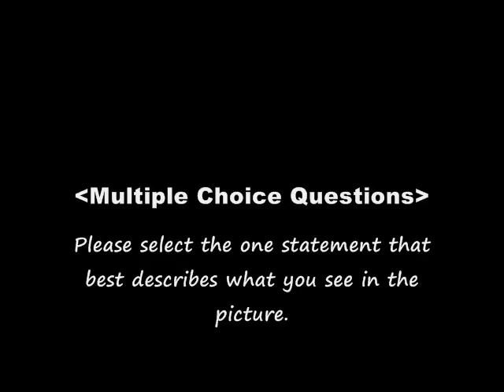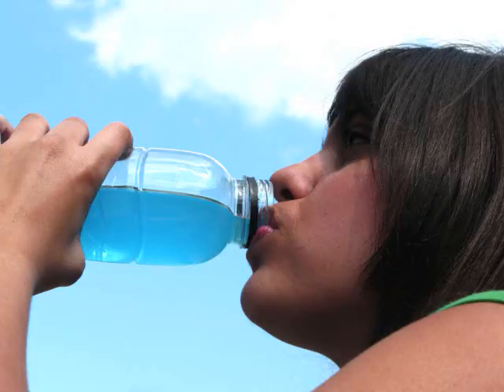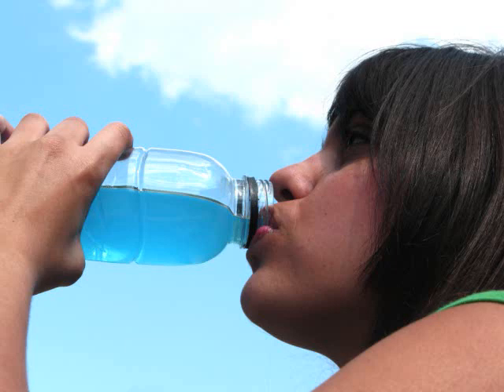ESL Lesson 226 - beverage, exit, flatten - English Words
Learning English through pictures.
SCRIPT
The girl is drinking a bottle of beverage.

The person is exiting the building.

The can has been flattened.

A) The girl has just finished drinking a bottle of beverage.
B) The girl is drinking a bottle of beverage. (a)
C) The girl is about to drink a bottle of beverage.

A) The person is entering the building.
B) The person is going up the stairs.
C) The person is exiting the building. (a)

A) A can is being flattened.
B) The can has been flattened. (a)
C) A man is about to flatten a can.

What is the girl doing?  She is drinking a bottle of beverage.

Is the person entering the building?  No.  The person is exiting the building.

Has the can been flattened?  Yes.